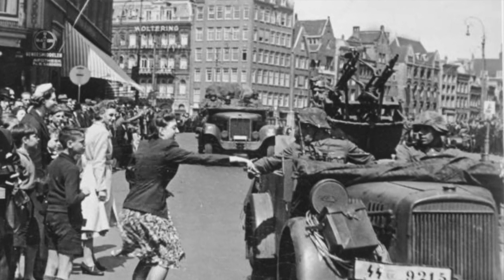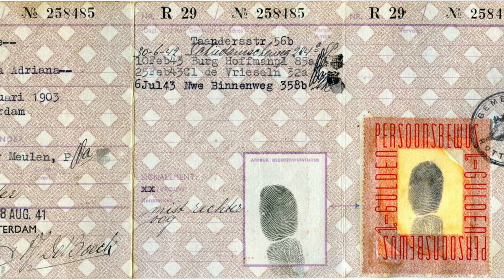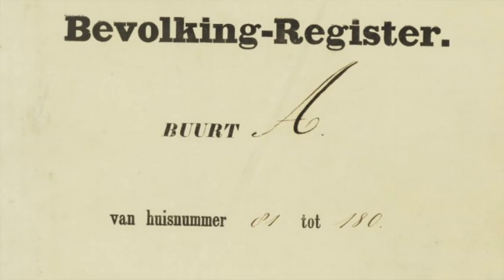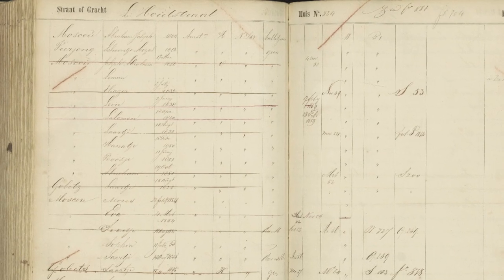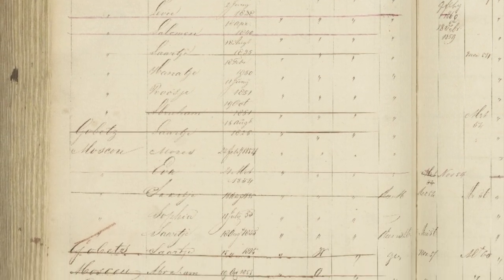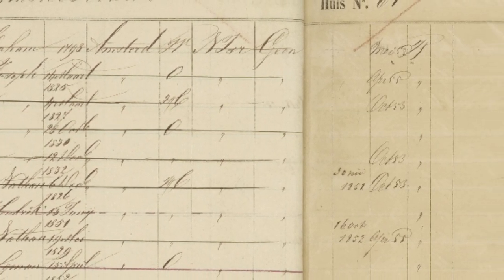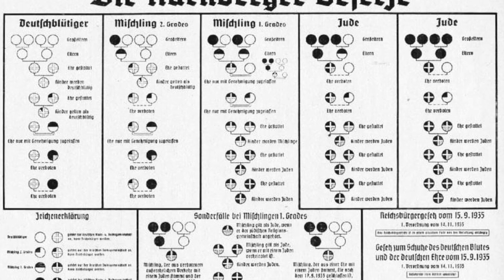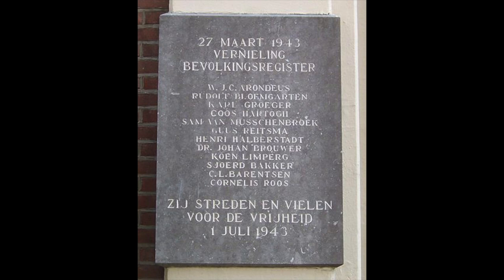Bombing the Bevolkingregisters: Destroying Records to Save Lives during World War 2 (VLOG #32)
The Nazi occupation of the Netherlands began in 1940 and by 1941 they were issuing identification papers (called persoonsbewijs) to all Dutch men and women. To ensure this system worked as best possible the Nazis used local records to keep track of the Dutch population. One record set they used were the Bevolkingregisters which are similar to a Census. These records are very important in Dutch Genealogy research as they give lots of information on the households as well as family relationships. This information was important for Nazis in not only controlling the population but also determining race through the Mischling test. Willem Arondeus, an artist and writer, became a dutch resistance fighter early in the occupation. Willem was openly gay and had been in a relationship prior to the Nazi occupation as same-sex couples were legal in the Netherlands, but when the Nazis showed up they enacted anti-gay laws. Willem's work as a dutch resistance fighter was mostly in writing publications and helping in create fake identification cards. Willem realized that by destroying the Bevolkingregisters they could help save countless lives from the Holocaust. On March 27th, 1943 Willem lead a group of Dutch resistance fighters, dressed as policemen, to the Public Records Office. They drugged the guards and were successful in setting the explosives, destroying a large portion of the records although not all of them. They did enough damage to make a huge impact on Nazi operations in the Netherlands. Willem was betrayed and arrested days later, and although he did not give anyone else up the Nazis found a journal which led them to arrest 13 others. They were all tried and everyone but 2 were executed. Willem's last words were "Let it be known that homosexuals are not cowards".